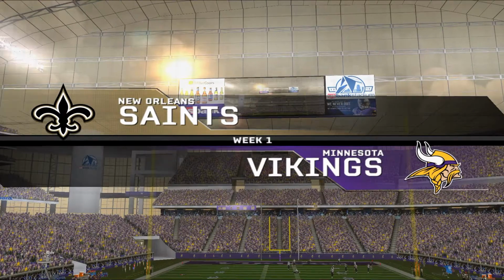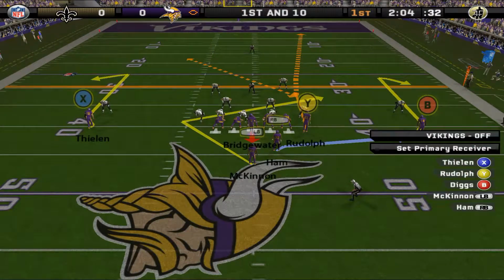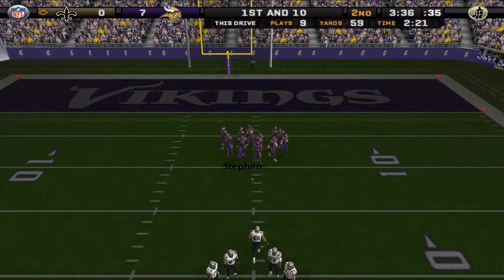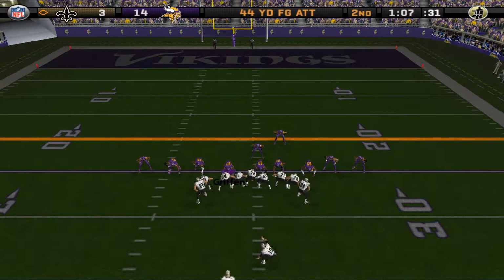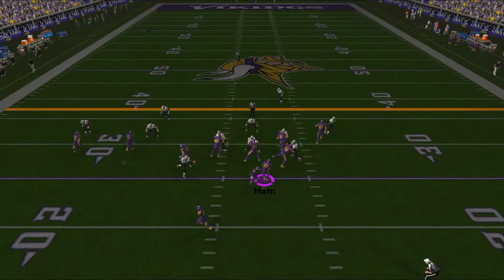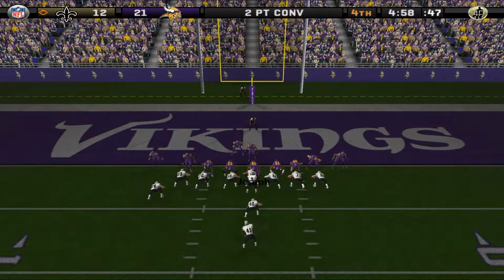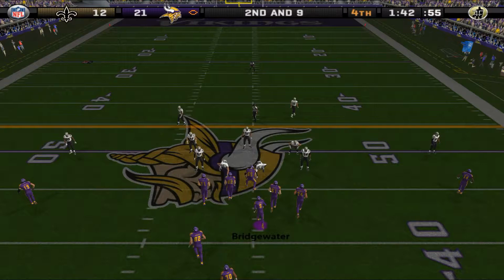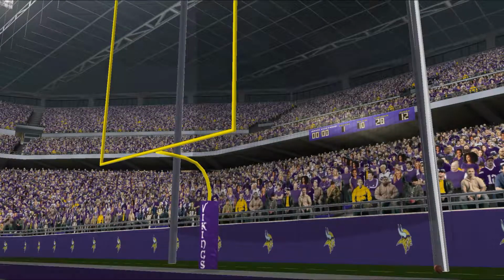FF-FI Mod 2018 Roster week 1 | NO @ MIN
Calhoupe's Scripts  FF-FI MOD exclusive from footballidiot.com and along with rogerjinx 2018 roster exclusive from footballidiot.com